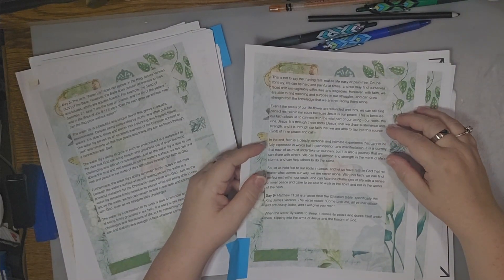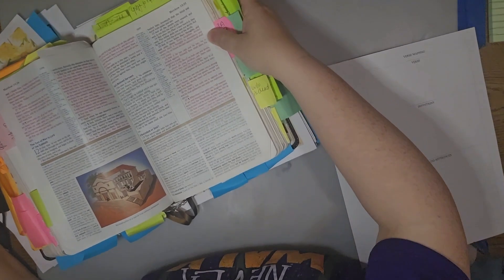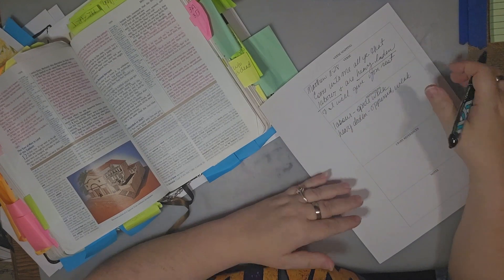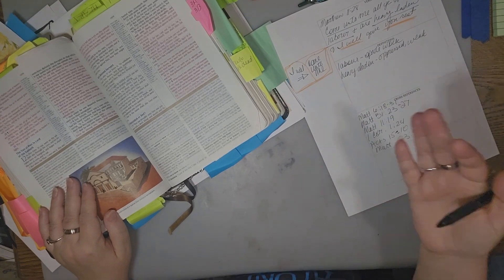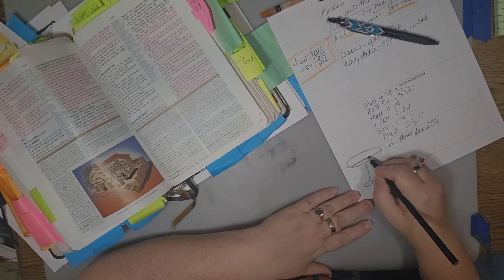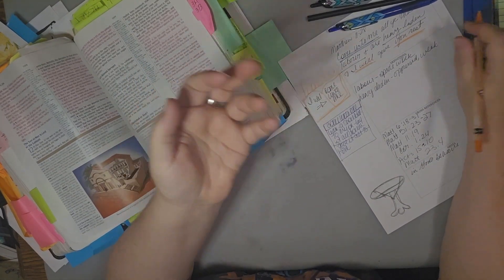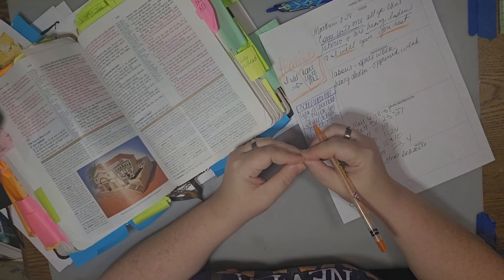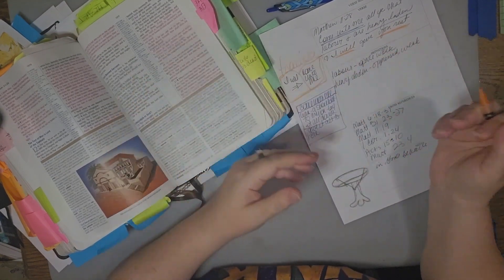Meeting God in the Garden Week 2 Day 5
The printed book can be found on Amazon.
If you wish to order the printed book go to Kindle KDP